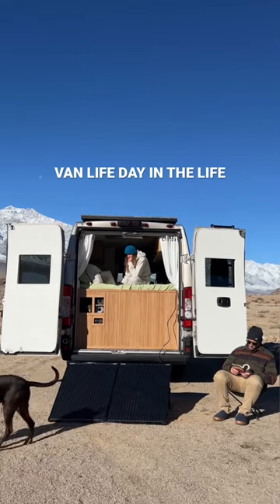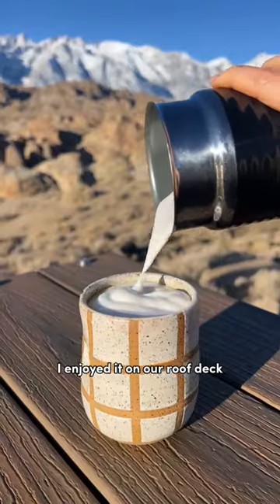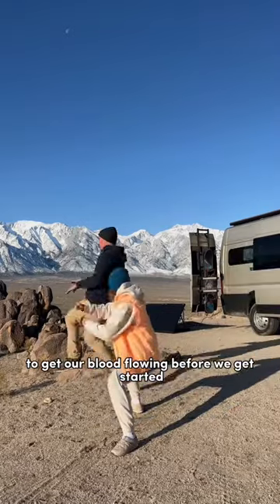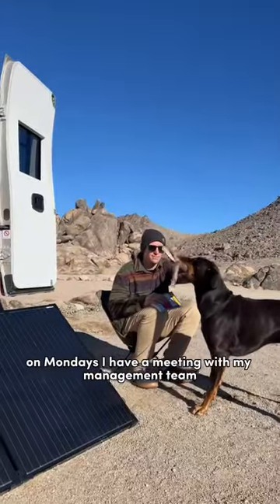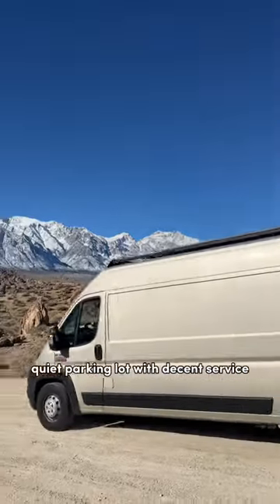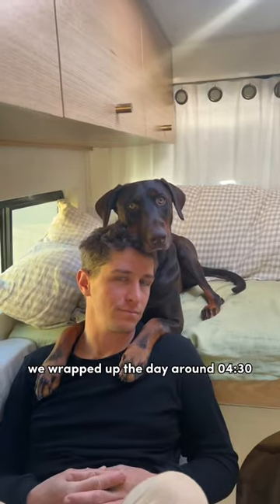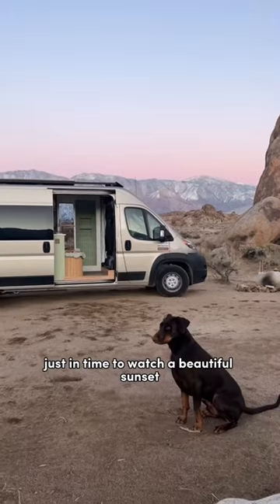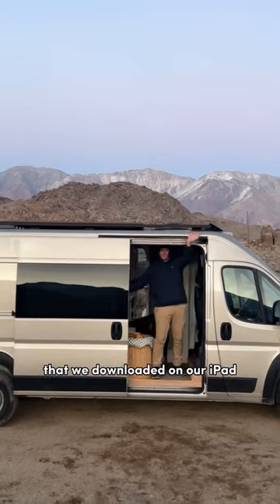Working From Our Van In The Mountains